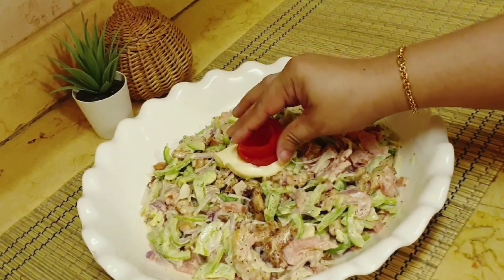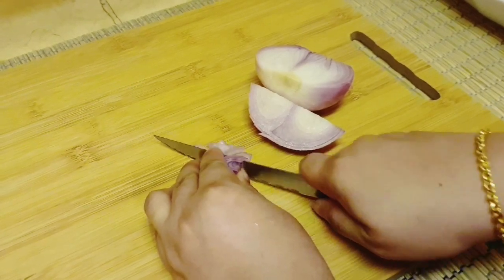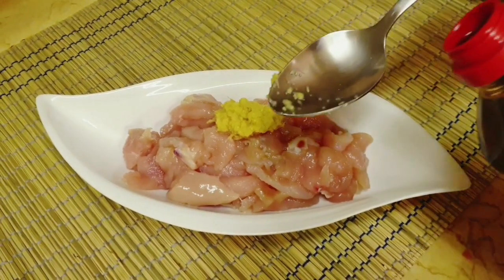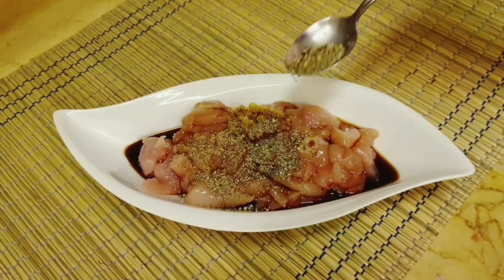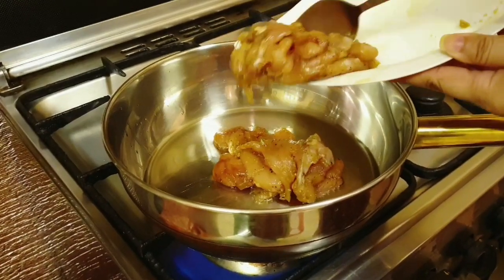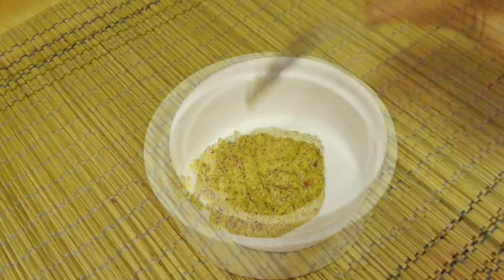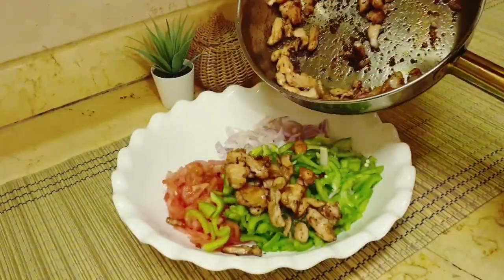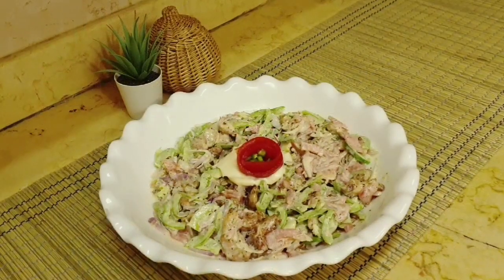ওজন কমানোর ডায়েট সালাদ রেসিপি || Weight loss Salad Recipe || Chicken Capsicum Salad